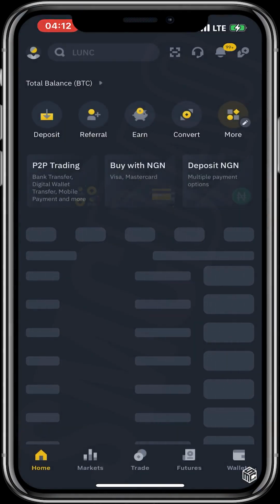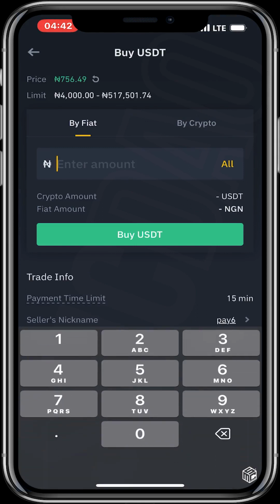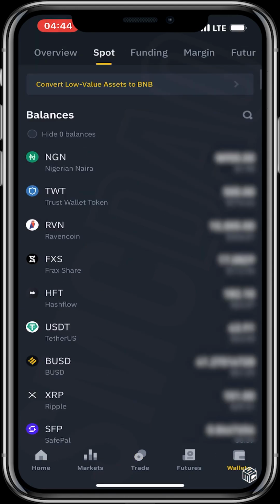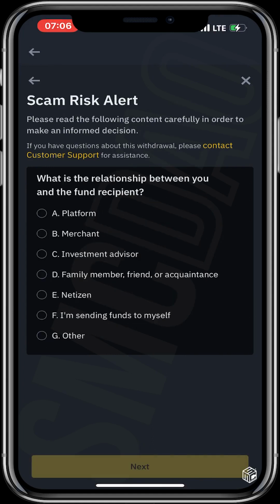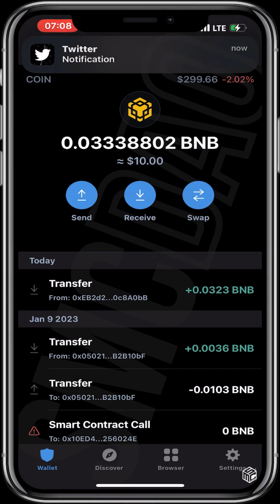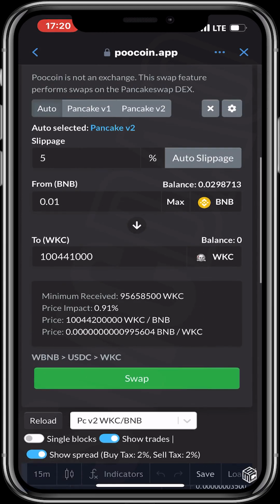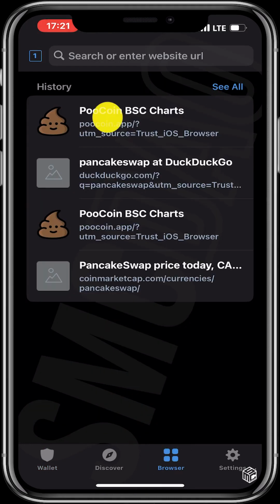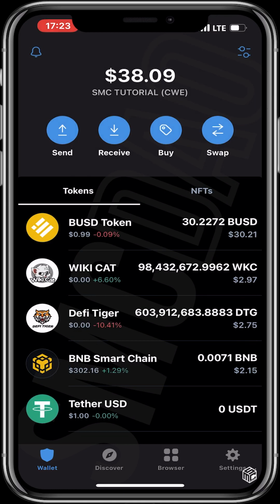How to buy Wiki Cat & Defi Tiger with Naira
👇 Here are the timestamps for navigating through the video: 👇

0:00 - Introduction to Buying Wiki Cat
0:36 - How to Download and Set Up Binance
1:15 - Funding Binance with Naira via P2P Trading
2:34 - Transferring Funds from Binance to Trust Wallet
3:59 - Purchasing Wiki Cat on PancakeSwap Using Trust Wallet
6:07 - Verifying and Managing Your Wiki Cat Tokens in Trust Wallet
7:54 - Additional Trading Tips and Concluding Advice

💡 About This Video: This detailed tutorial guides you through the process of buying Wiki Cat using the Binance app, from setting up your account to transferring funds and making your purchase on PancakeSwap via Trust Wallet. Learn essential tips to ensure a seamless trading experience.